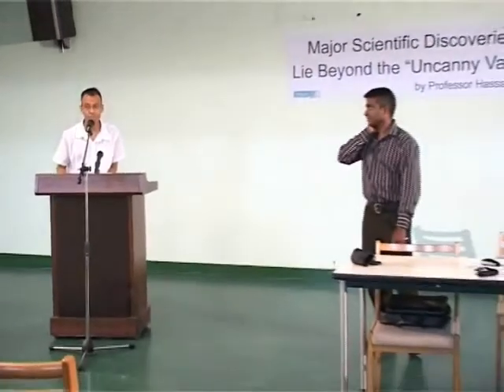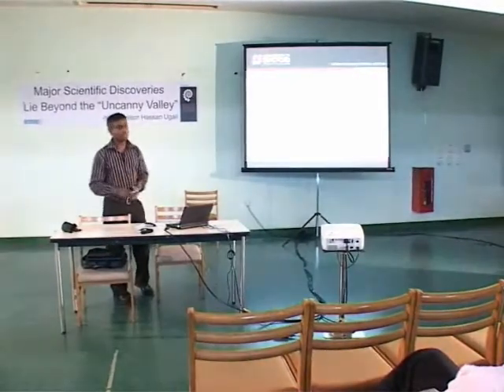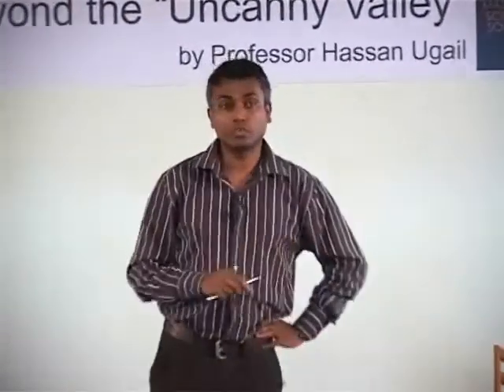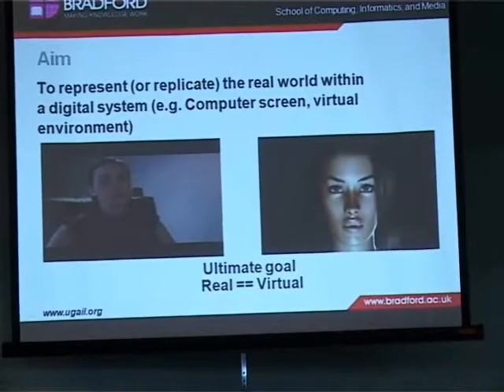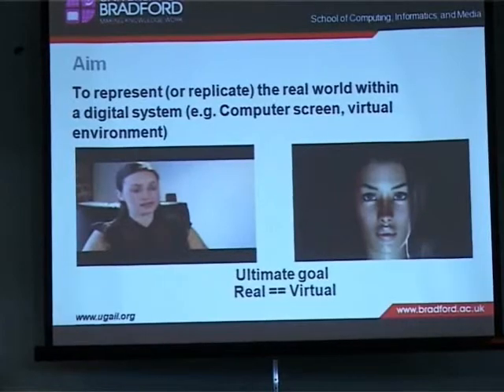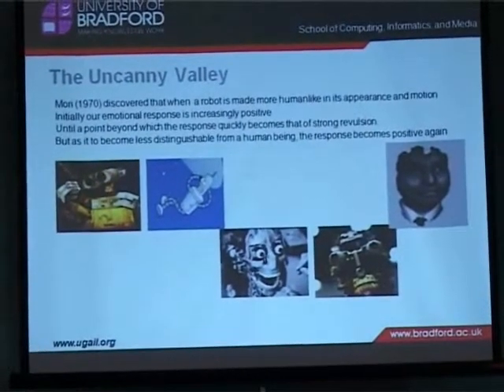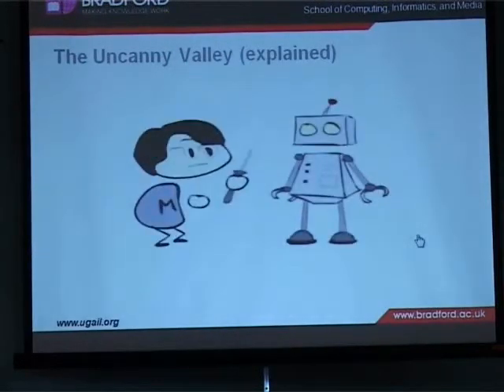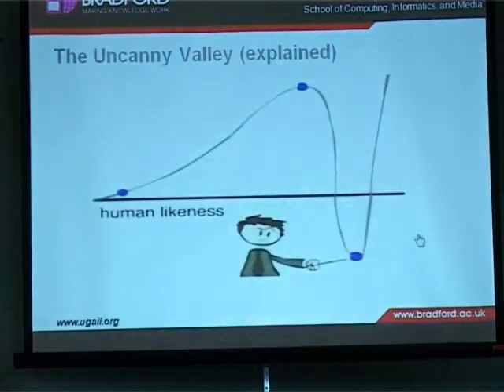Major Scientific Discoveries Lie Beyond the "Uncanny Valley" (part 1/8)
The lecture will focus on the recent scientific advances in developing realistic computer based simulations to mimic various phenomena that occur in the real world.

A major issue associated in creating truly believable computer based simulations is related to a phenomenon called the "uncanny valley" which relates to how humans observe and react to such simulations.

Climbing out of the "Uncanny Valley" - and towards perfect realism in a virtual world - is the biggest challenge to overcome in such computer simulations (e.g. computer graphics and animation). In fact this is now considered to be one of the holy grails in computer science.

The lecture will present how Visual Computing techniques will help to climb out of the uncanny valley and will discuss some of the major ground breaking scientific discoveries that would follow.

The lecture is delivered by the mathematician and computer scientist Professor Hassan Ugail from the School of Informatics, University of Bradford.